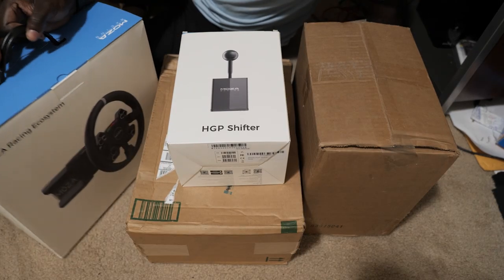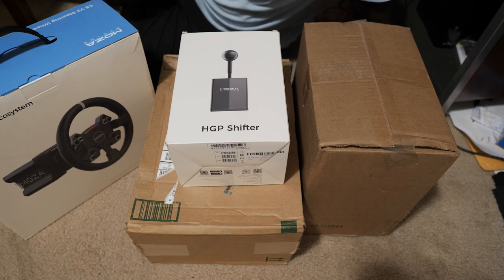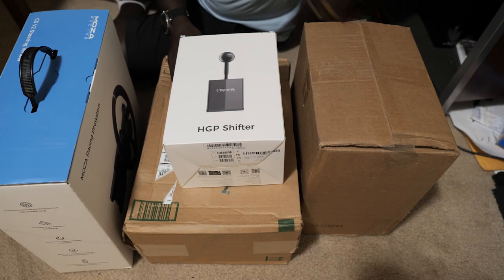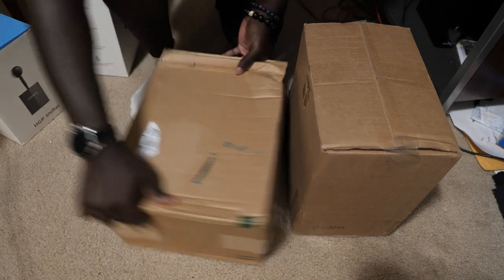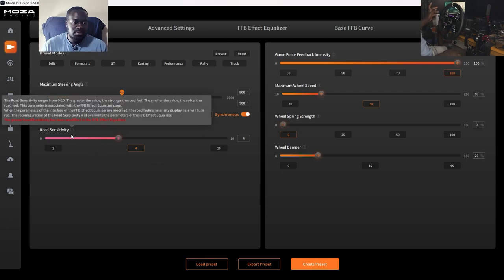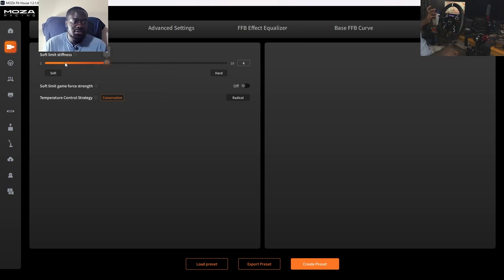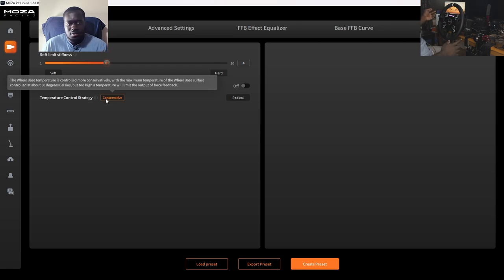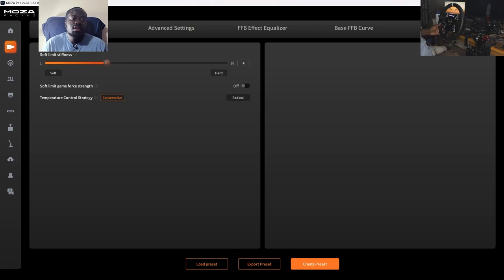Unboxing and Setting Up My New Sim Rig!! (Moza R5 and SR-P Pedals)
00:00 - Intro
04:05 - HGP Shifter
07:35 - Closer look at shift knob
08:12 - Mounting shift knob & inspecting shifter
08:55 - CS v2 Steering Wheel
16:59 - SR-P Accessory Kit
17:20 - SR-P Clutch Pedal
21:38 - R5 DD Base
27:13 - Playing with the Quick Release System
29:16 - SR-P Pedals
37:29 - Going through Moza Pithouse
58:39 - Trying the new setup on Assetto Corsa